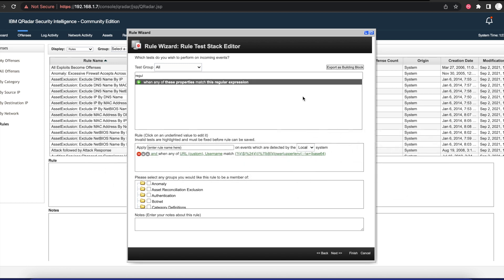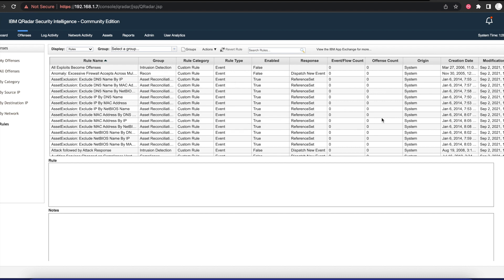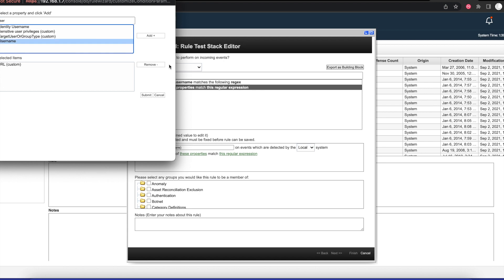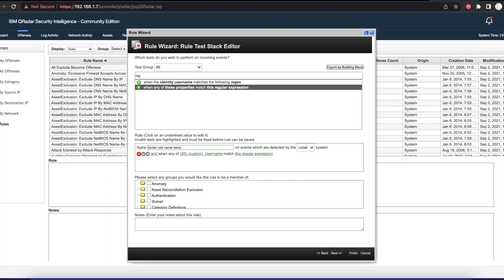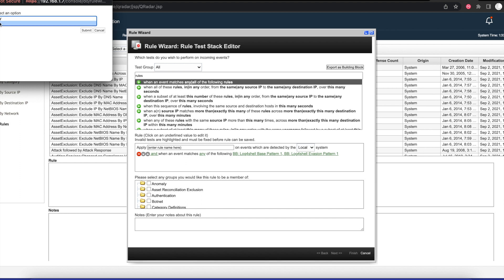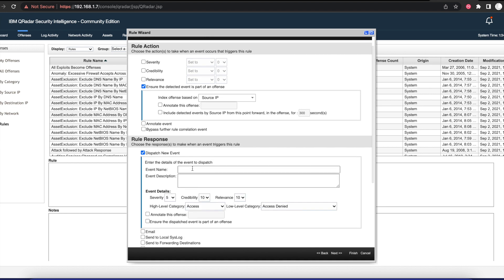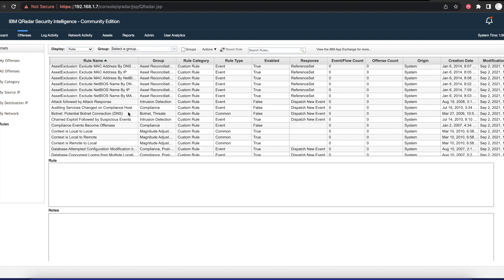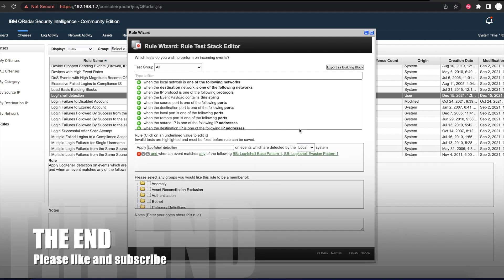Detecting Log4j Vulnerability with IBM Qradar SIEM - CVE-2021-44228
Learn how to Detect Log4j Vulnerability with IBM Qradar SIEM.

Follow my other video to learn how to prevent or block this vulnerability exploits using FortiGate